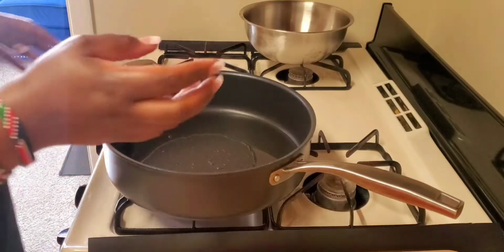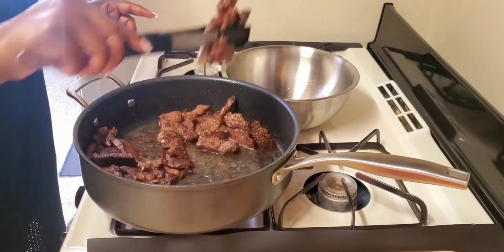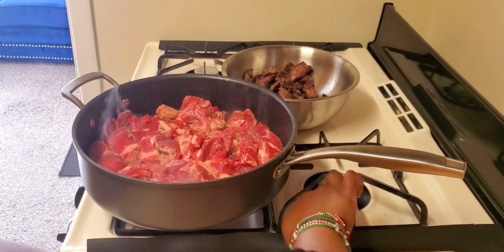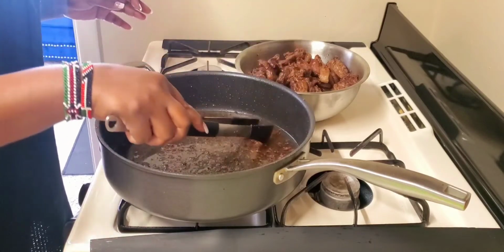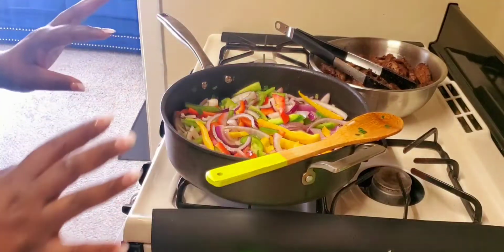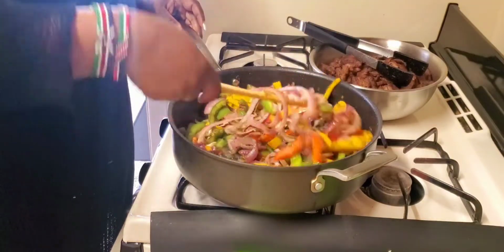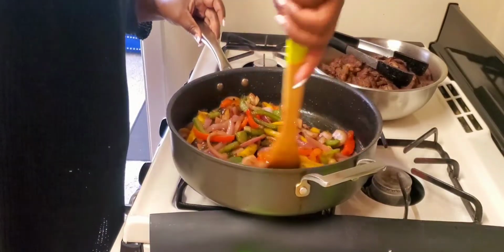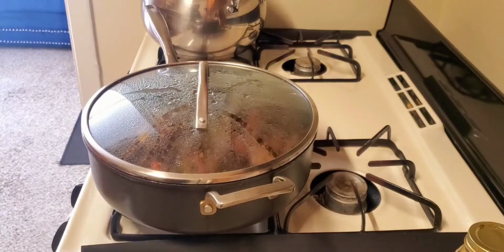How to make Honey spicy Steak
INGREDIENTS
1. 3 lbs. Beef
2. 2 big onions
3. 1 green bell pepper, 1 red bell pepper and 1 yellow bell pepper
4. Ginger and Garlic as desired
5. 2 tablespoons of Dark soy sauce
6. 3 tablespoons of Honey(add as desired )
7. 1 table spoon Mixed spices (includes cinnamon, coriander seeds, nutmeg, cardamoms, cloves, ginger and bay leaves )
8. 1 tablespoon of Black pepper
9. Salt to taste
10.Coriander /Dania
11.Scallions